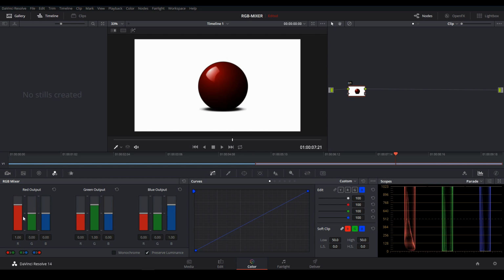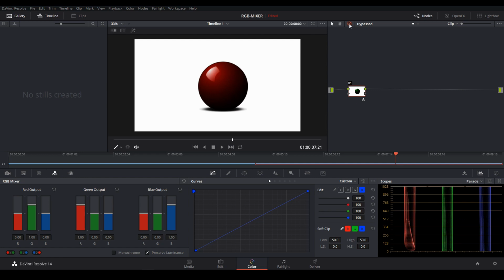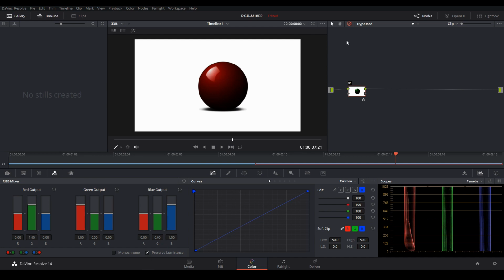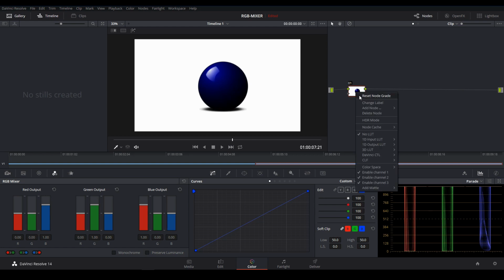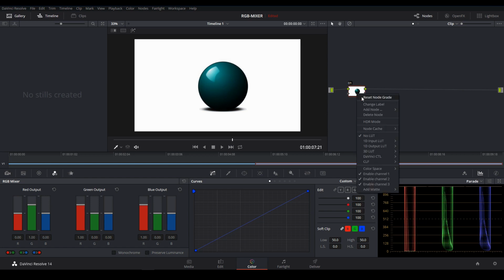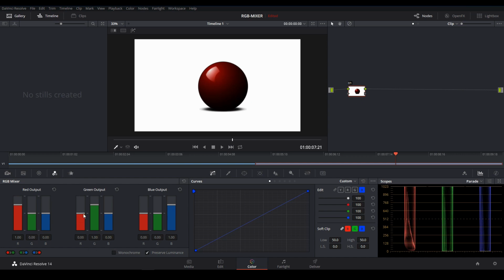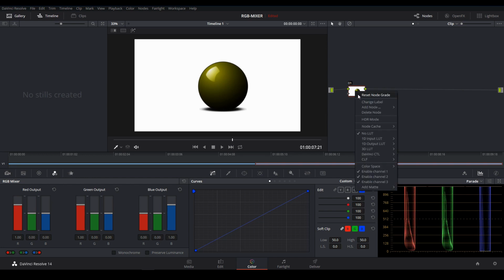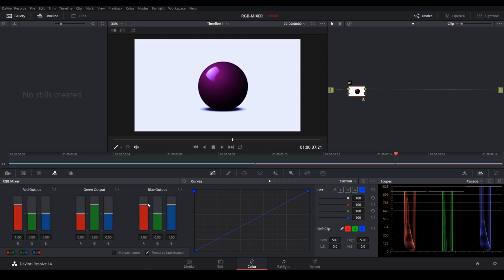Channel Swapping in DaVinci Resolve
Basic channel swapping using the RGB mixer; covering primary and secondary colors.